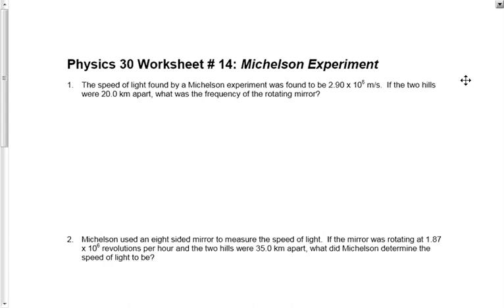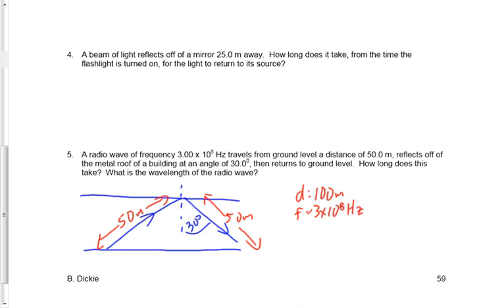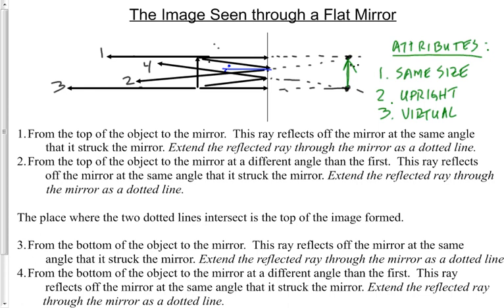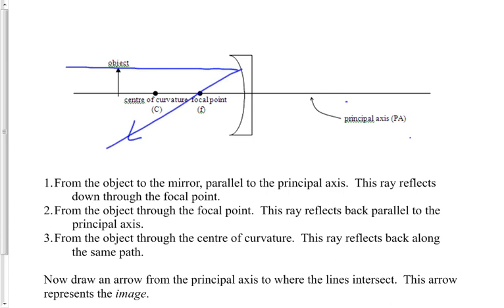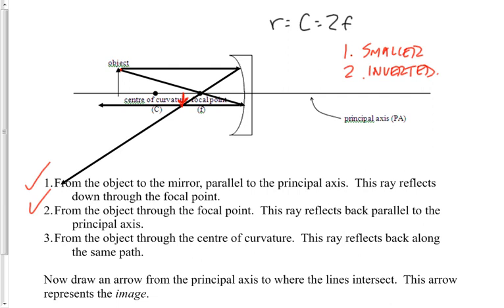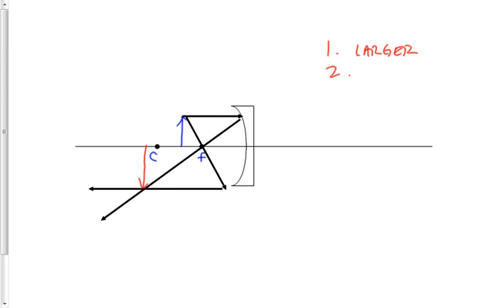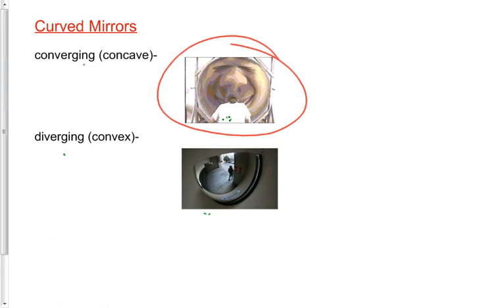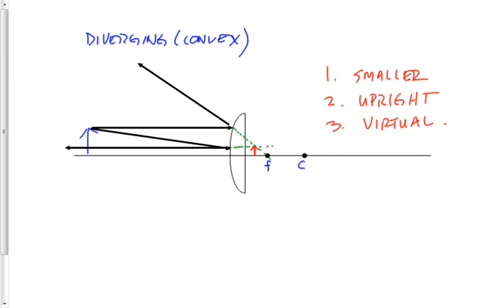(406-P3015S) Ray Diagrams for Curved Mirrors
Drawing ray diagrams for curved mirrors to determine the attributes of images.